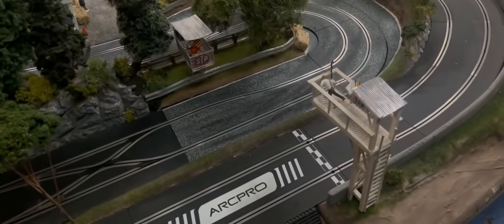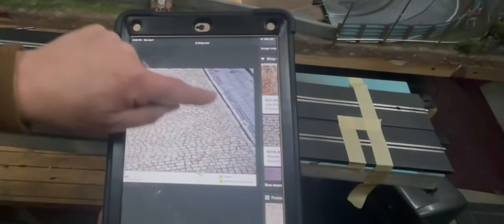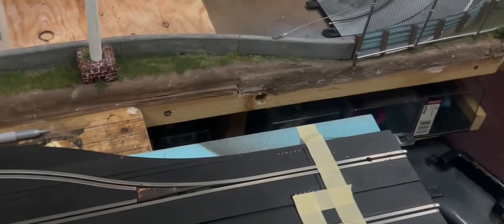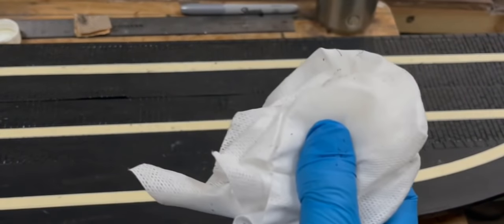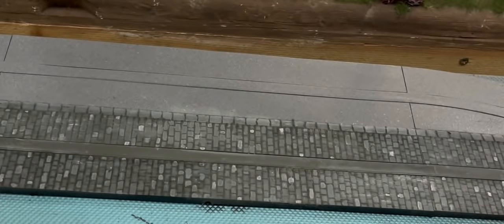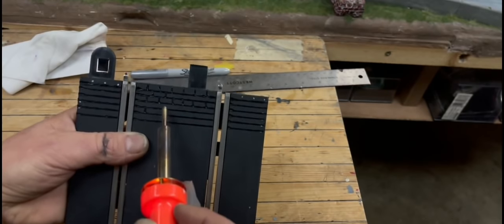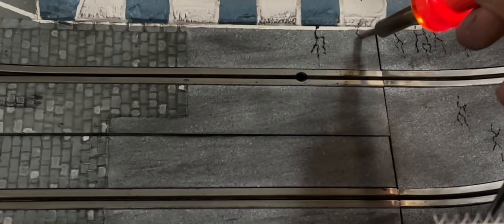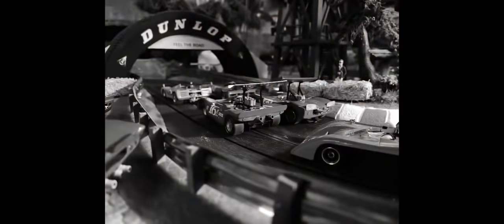How to create realistic effects for your track surface, Track Painting series video 4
Easy to fallow step by step process on how to create effects for your track. In this video I show how to create brick cobblestone, red brick, and surface cracks for your track. This is video number 4 in the Track Painting Series.